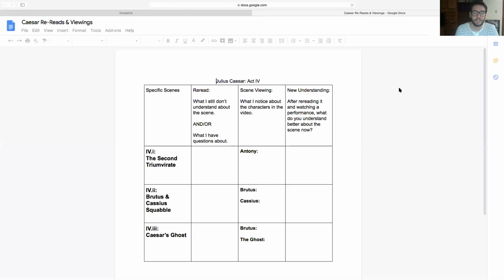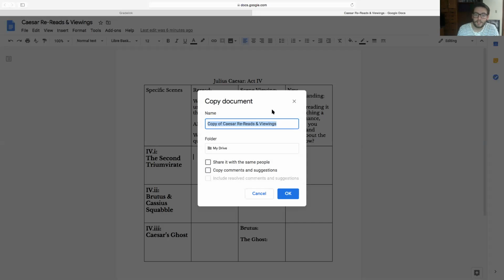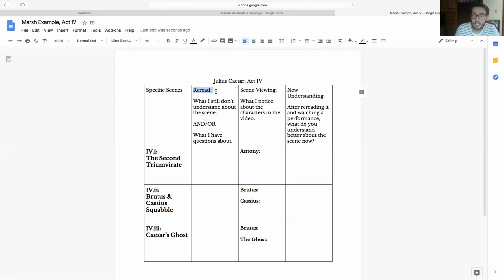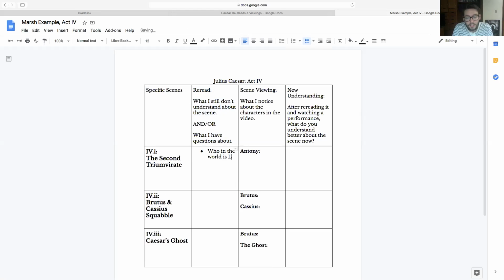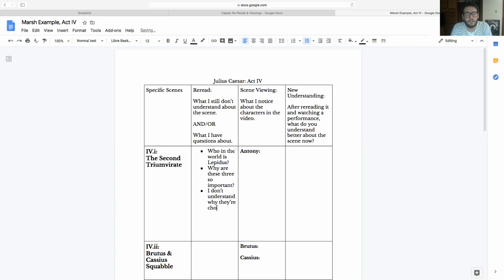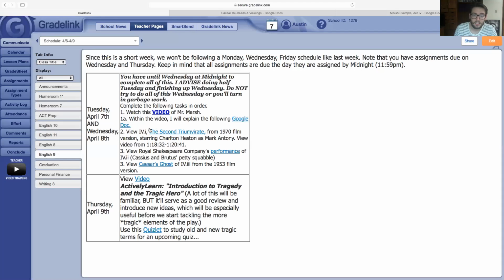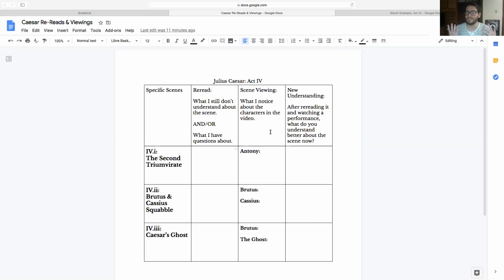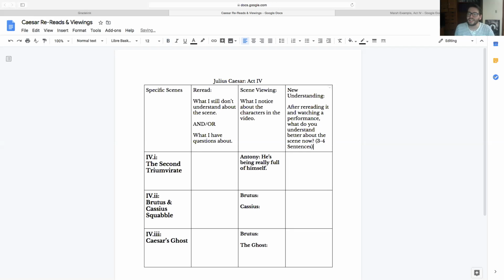Marsh.9thGrade.4.7-8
Assignment instructions for 4/7-4/8